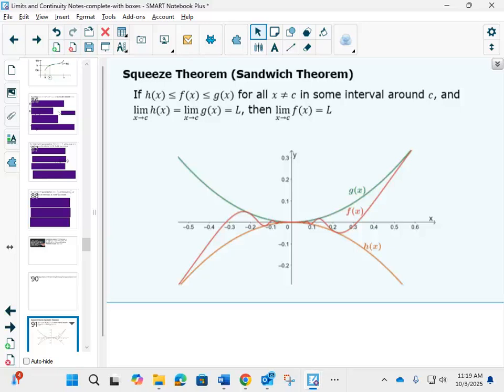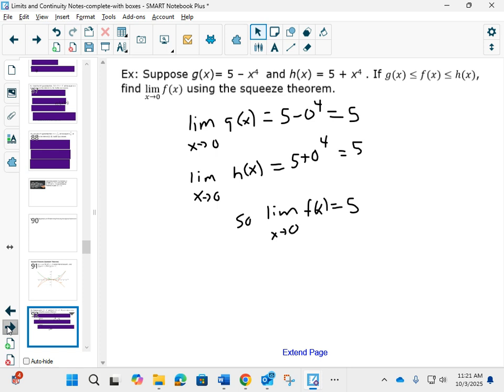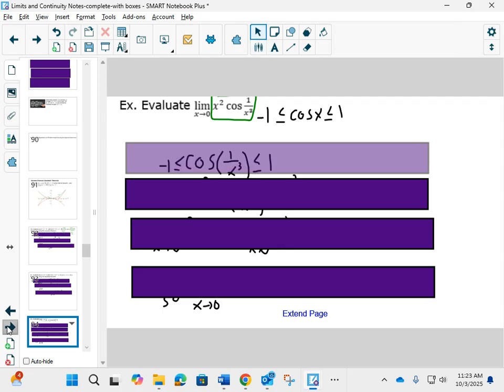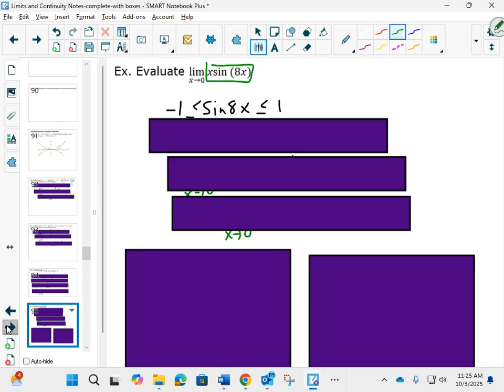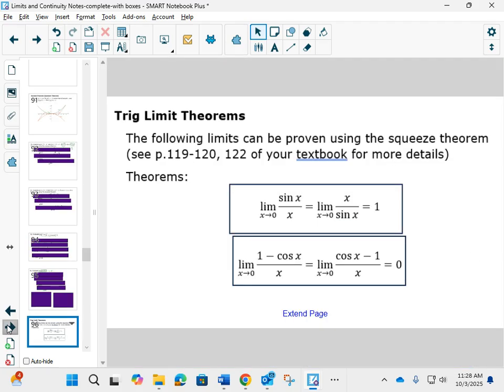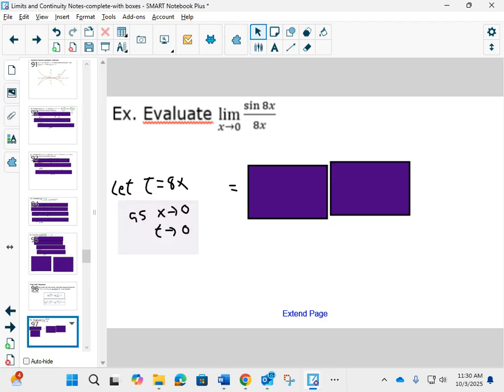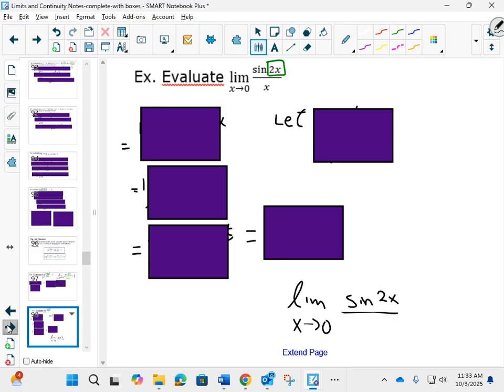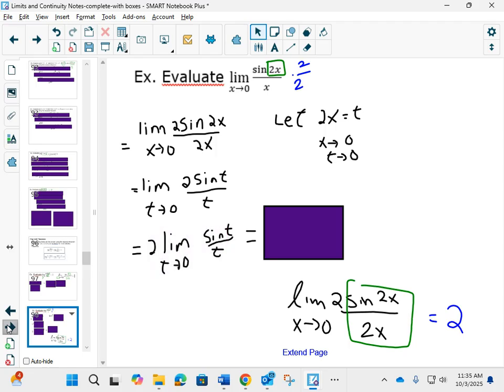42AP Squeeze Theorem